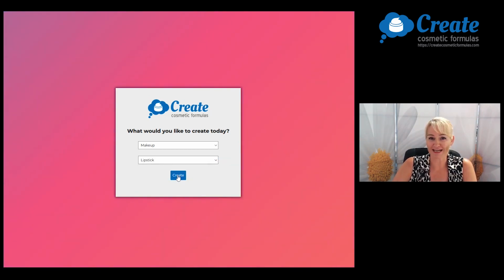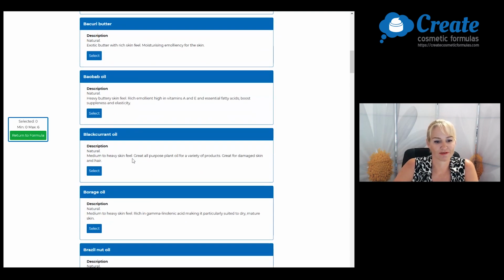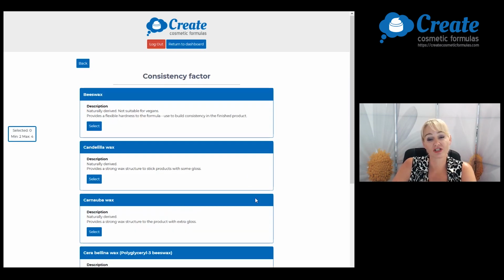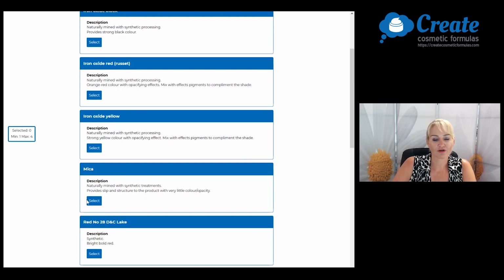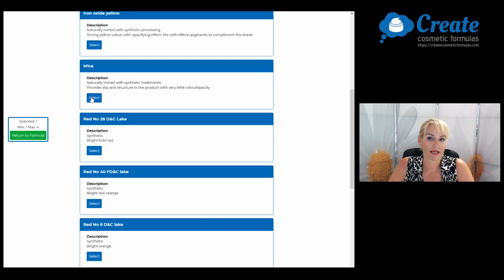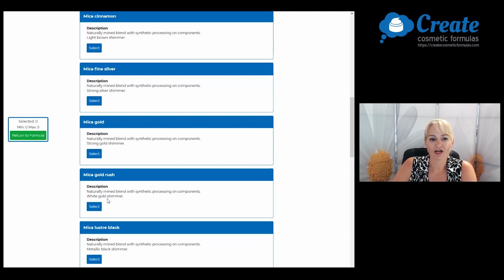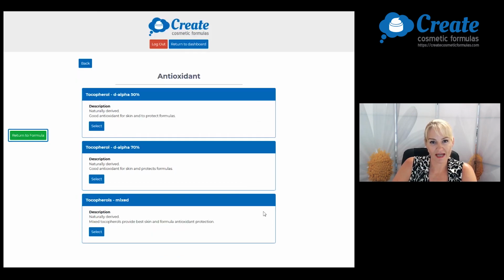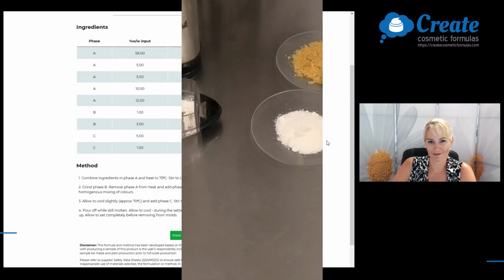How to make a Vegan Lipstick and formula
Want to make Vegan Lipstick? The Create Cosmetic Formulas program makes it easy for you to you make your own lipstick, you can even choose what ingredients your products contain, and avoid the ones you don't want in there! Find out how easy it is to create vegan lipstick and formulas - watch now!